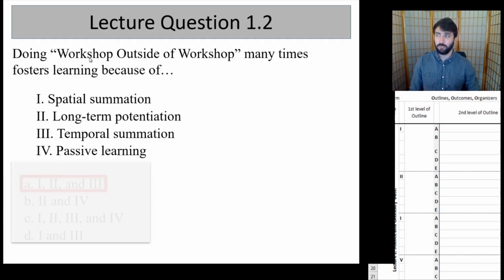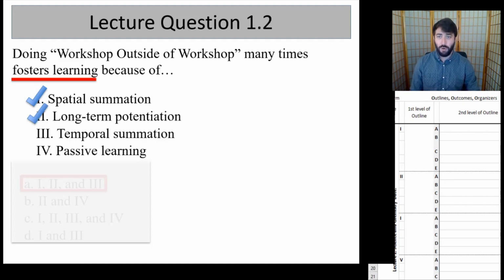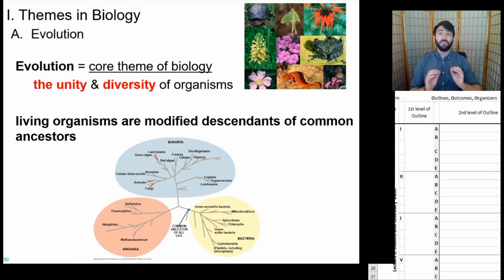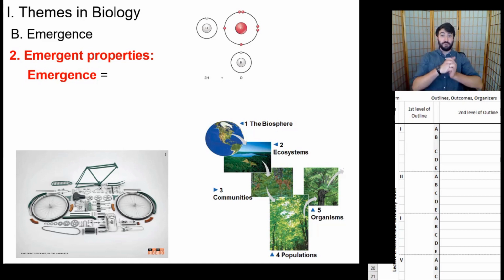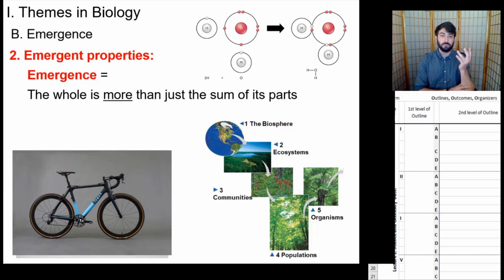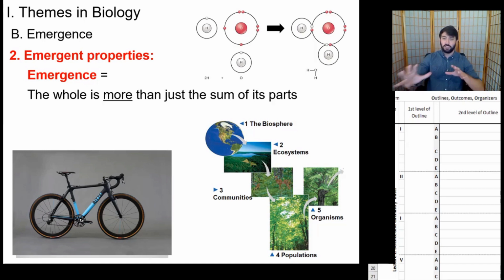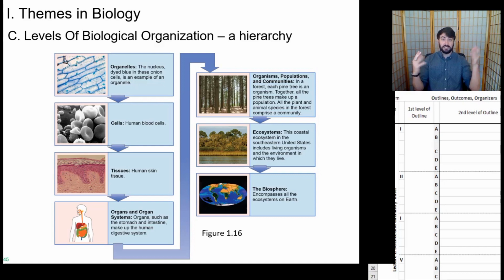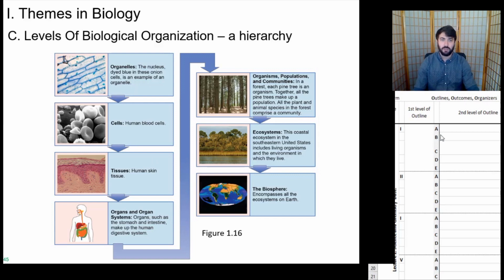Lecture 2.1a: Themes in Biology (Merchant)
Part one of lecture 2.1.

Have you done your Policy Acknowledgement yet? No?! What are you waiting for?! Do it now! If you don't have it done you won't be allowed to attend your first Workshop (starting the week of September 14th).

0:00 Introduction
0:12 Lecture Question 1.2 explained
5:19 I. Themes in Biology – A – Evolution
6:38  B – Emergence
11:45 C – Levels of Biological Organization